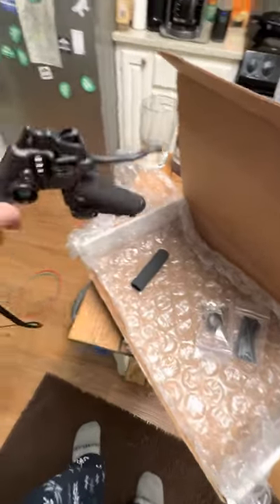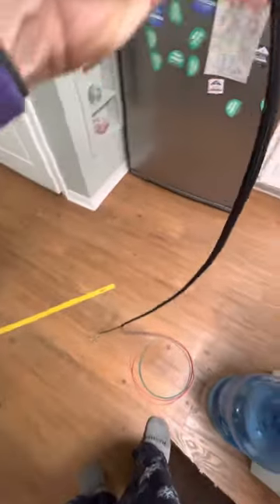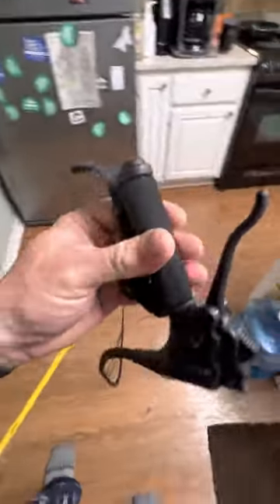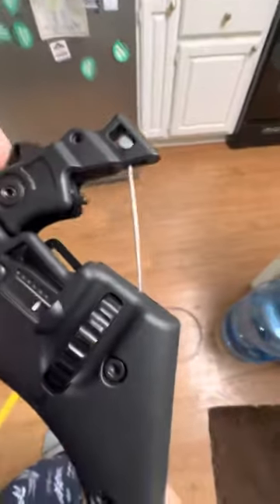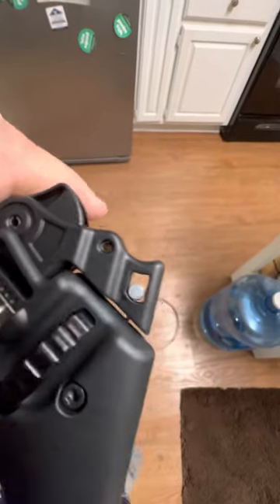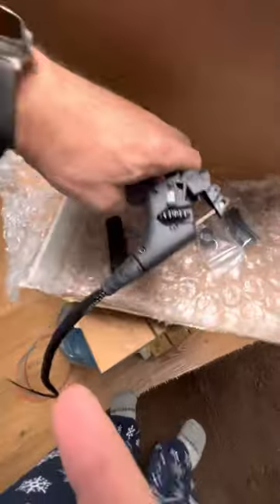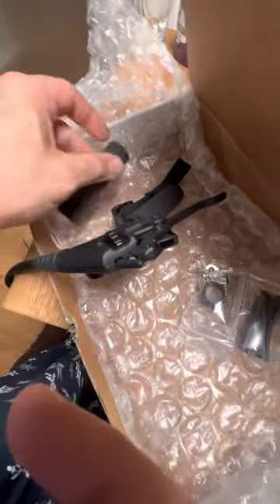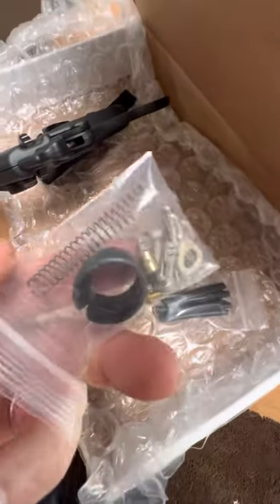Off grid aviation throttle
This is a throttle from off grid aviation.